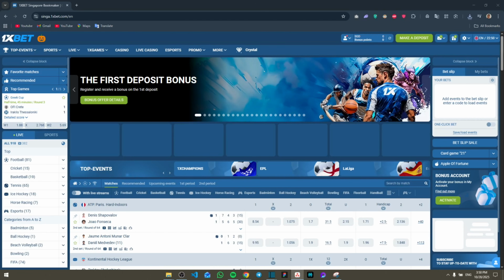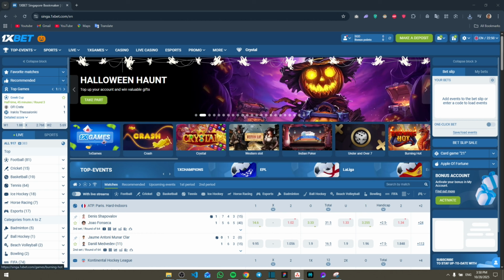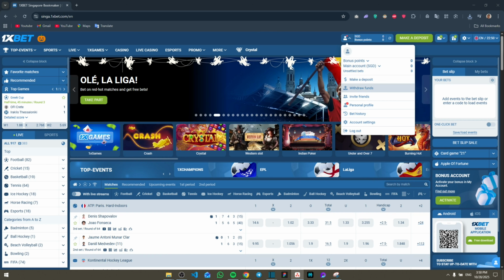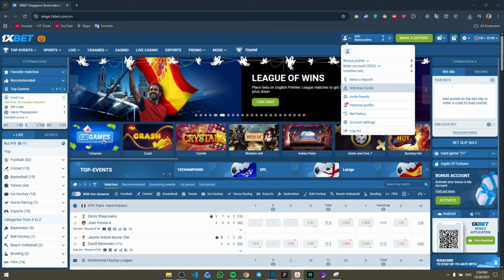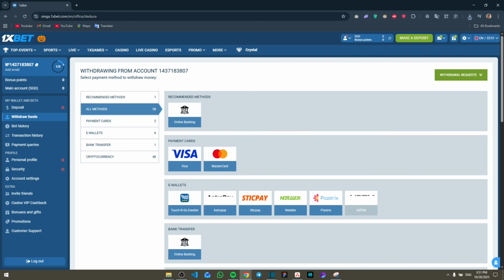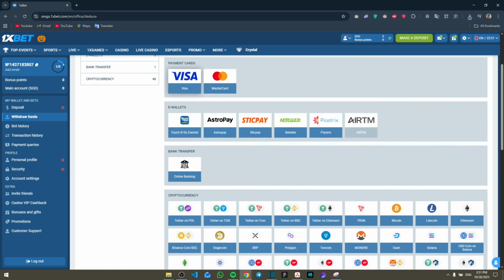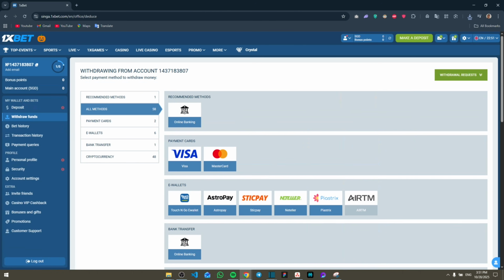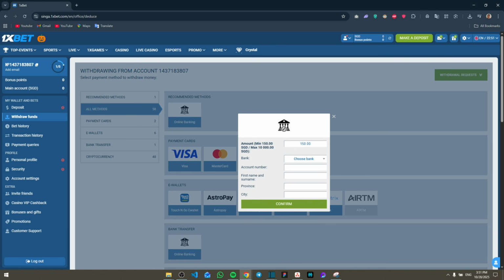How to Withdraw Money from 1xBet to Bank Account (Full Guide 2026)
How to Withdraw Money from 1xBet to Bank Accoun

In this video, I show you how to withdraw money from 1xBet to bank account safely and easily. I’ll guide you through the full withdrawal process step-by-step — from linking your account to transferring funds directly to your bank or Opay account. You’ll also learn how to withdraw from 1xBet to your bank account, how to withdraw money from 1xBet to Opay, and how to make sure your funds arrive quickly without any issues. If you’ve been wondering how can I withdraw money from my 1xBet account, this tutorial will make it simple and clear so you can get your winnings in no time.

Chapters:
00:00 Introduction
00:10 How to Withdraw Money from 1xBet to Bank Account